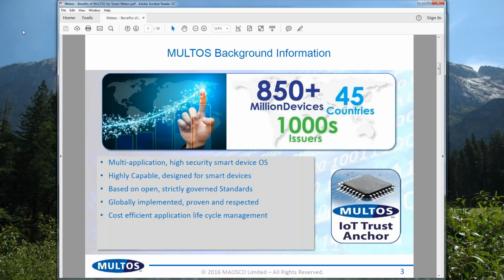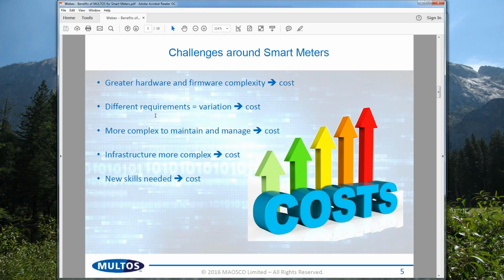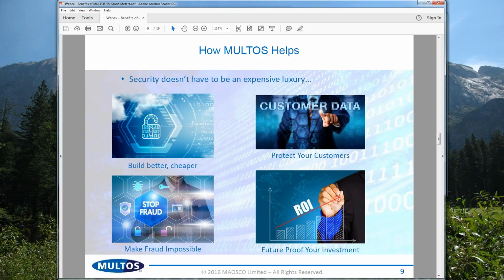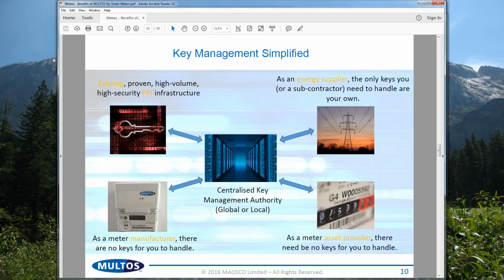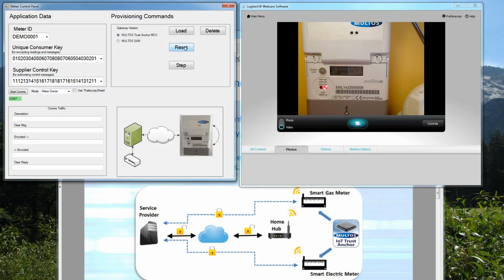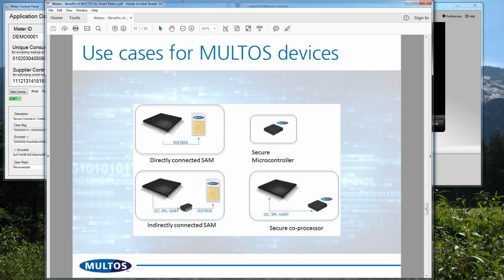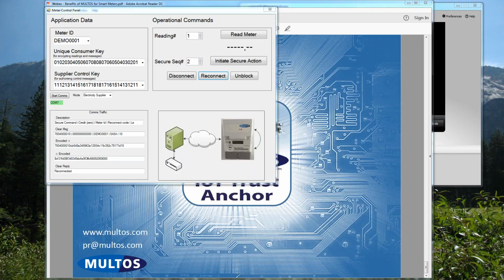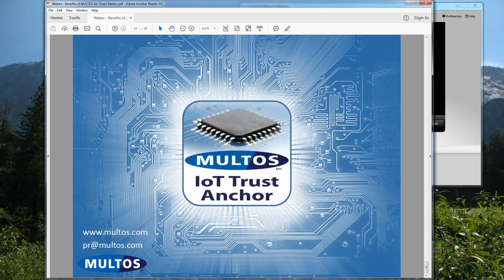MULTOS Technology Benefits for Smart Metering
In this webinar, the motivations for and challenges faced when trying to implement advanced metering infrastructures will be explored. With many organizational, economic, business and general I.T. challenges to solve, the issue of security can sometimes be overlooked or put to one side as being too difficult or too costly to achieve in the initial phases. The webinar aims to show that by employing MULTOS technology in Smart Meters many of the issues around the design of flexible, secure solutions could be solved. The information presented will be of particular interest to those designing, deploying and managing Smart Meters.

The webinar will be mainly presented by Mr. Chris Torr of the MULTOS Consortium (MAOSCO Ltd). Mr. Torr joined as Technical Manager in 2012 bringing with him eleven years’ experience in smart cards. His thirty year career has also spanned the electronics and defence industries. It has taken him around the world promoting, developing and deploying solutions as well as providing training. He has a BEng. Honours degree in Information Systems Engineering from Coventry University in the UK.